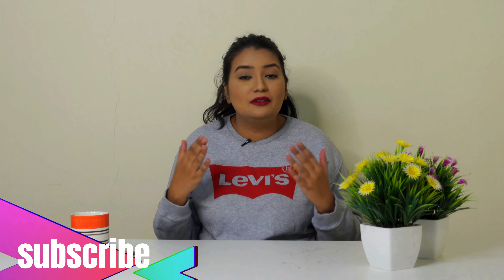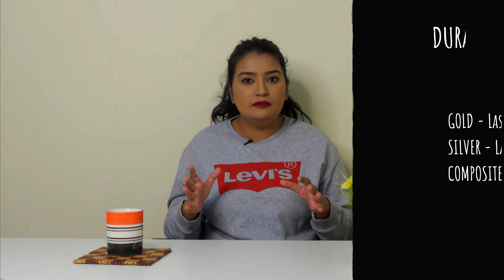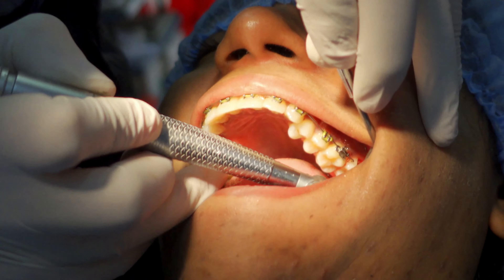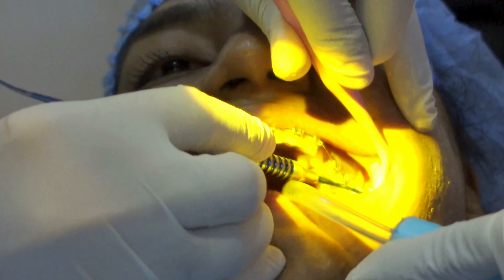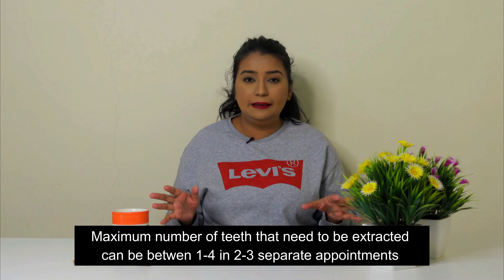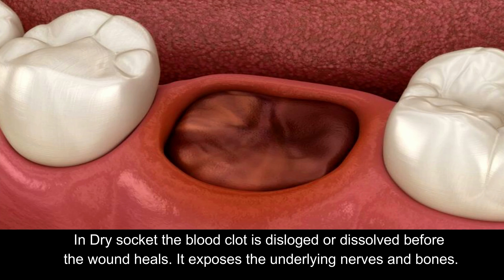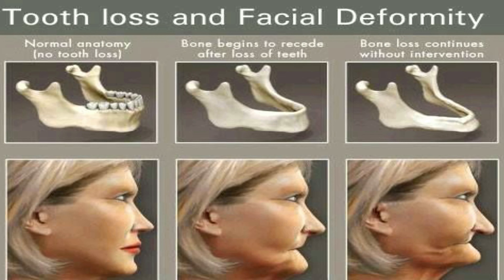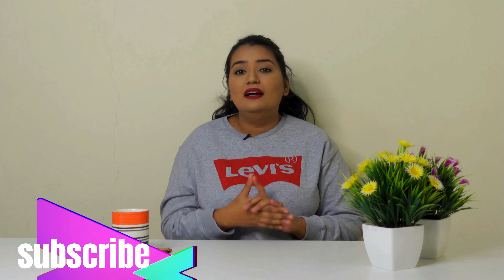3 months Braces Update | Dental Cavity Filling and Tooth Extraction process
I tried expensive Oral B Vitality 100 Electric toothbrush for braces | Does it work on braces??

If you want to get braces then watch this video to know the cost, types and questions to ask your dentist

7. 7 months braces update | Getting power chain | Adult Braces journey

My Braces Journey
Adult Braces
Braces journey India
Adult Braces journey
Braces tooth extraction
Cavity fillings
Dental fillings
Braces
Adult braces